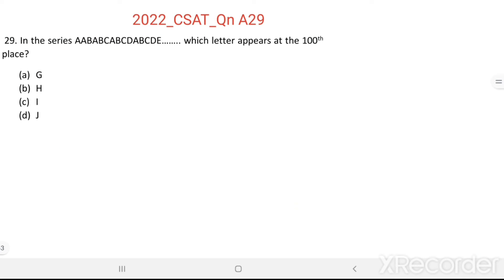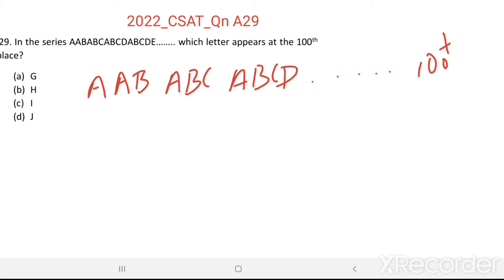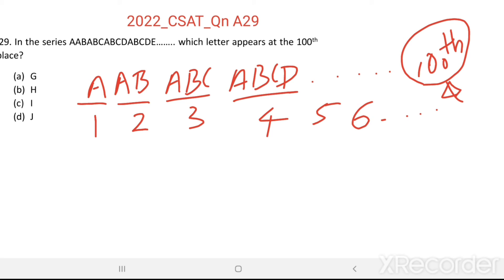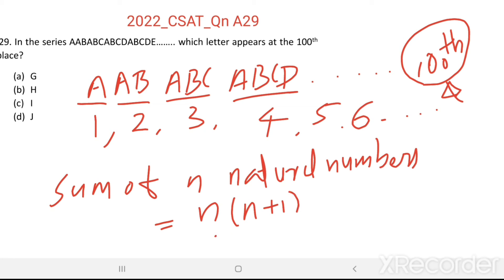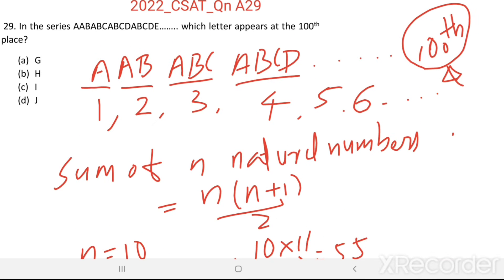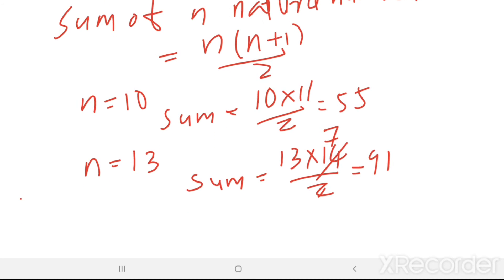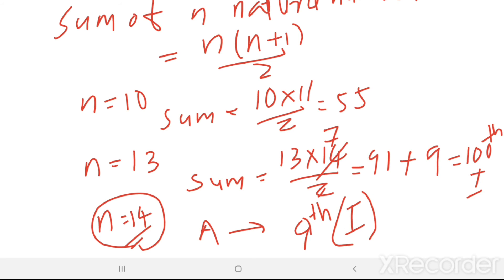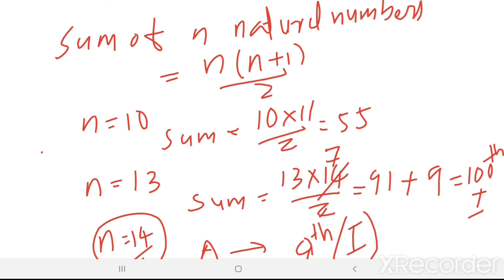2022_IAS_Qn A29. In the series AABABCABCDABCDE…….. which letter appears at the 100th place?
In the series AABABCABCDABCDE…….. which letter appears at the 100th place?
(a)    G
(b)    H
(d)    J